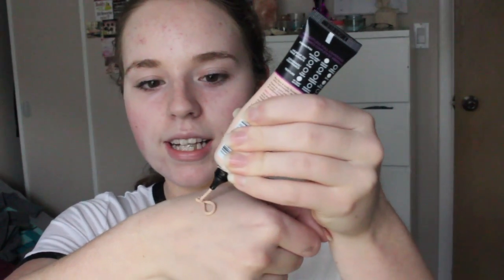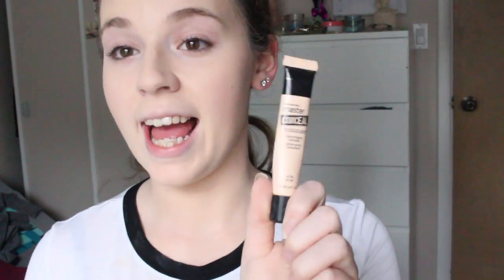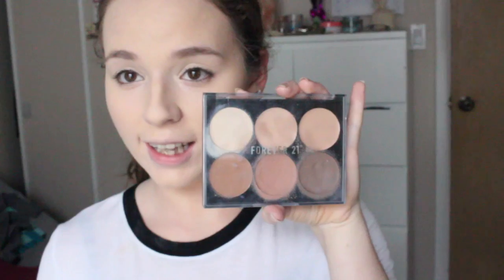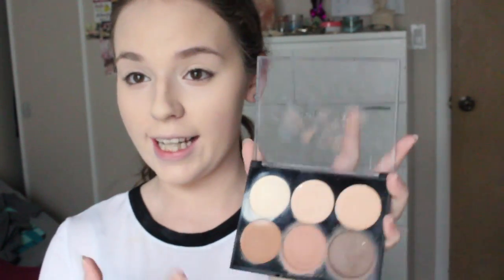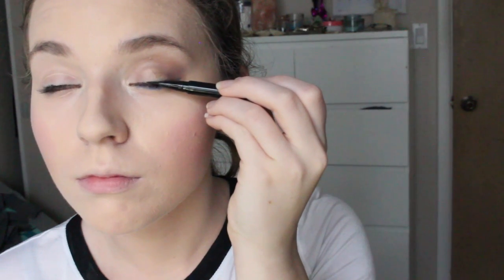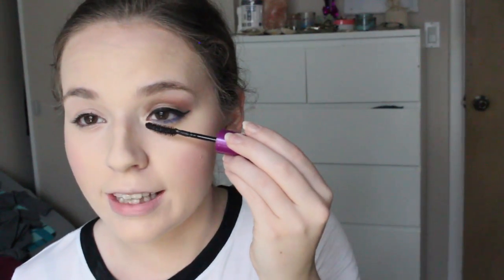How to Waterproof Your Makeup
I'll be adding product descriptions tomorrow I promise :)